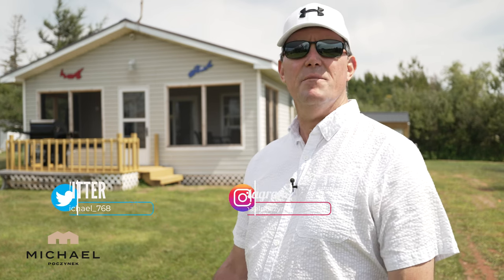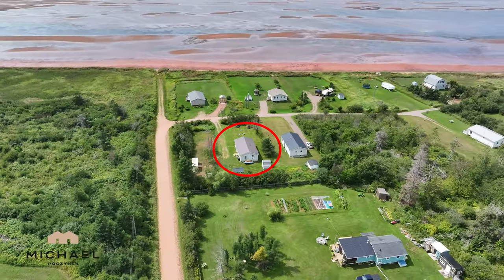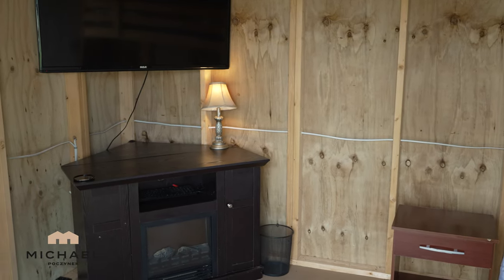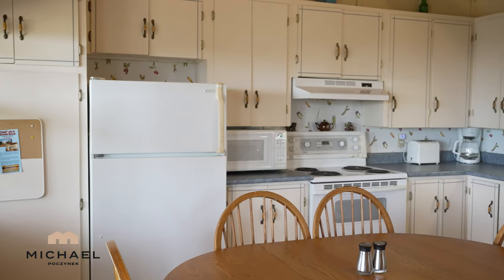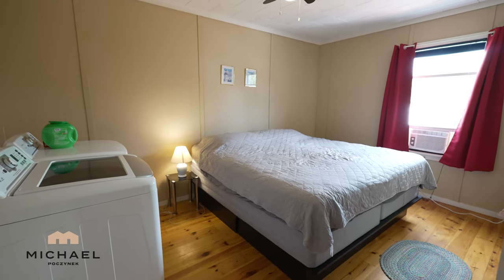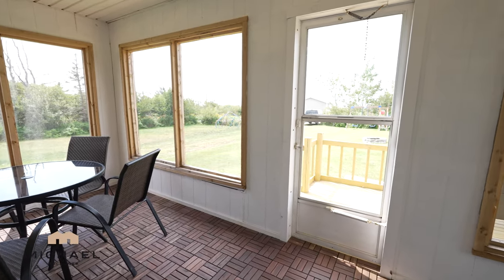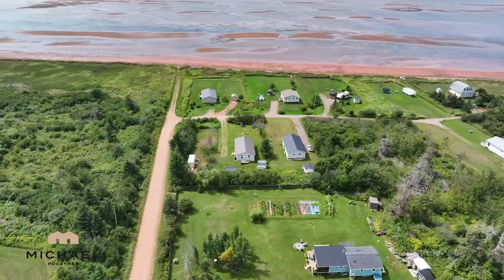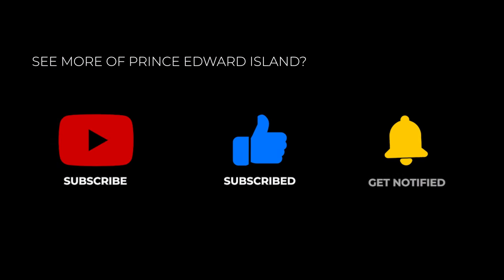Prince Edward Island Cotttages for Sale | 6 Napolean Road St. Chrysostome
Prince Edward Island Real Estate | PEI Real Estate | PEI Luxury Real Estate | House for Sale | Charlottetown PEI Real Estate | Summerside PEI Real Estate | Househunter | REALTOR©

Don't miss out on the one and only PEI Real Estate Podcast! Your go-to source for candid, unbiased, and fun listening.

Discover my ultimate Prince Edward Island Real Estate Search Setup & Handy Mapping Links, and much more

TOURISM PEI

🎙️LISTEN TO MY PODCAST NEW FOR 2024!

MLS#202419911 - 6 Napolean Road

Discover your own private oasis at this meticulously maintained and recently renovated Waterview cottage, located at the end of a secluded dead-end road in St. Chrysostome.  This charming retreat offers southern exposure, providing breathtaking panoramic views of the beach, water, and sand dunes, with the warmest waters north of the Carolinas.  Situated on a large, double-sized, maturely treed lot, this property offers a low-maintenance experience with a durable metal roof and vinyl siding.  The cottage is available as a completely turnkey option, making it an ideal choice for a vacation rental or a personal getaway.  Inside, you'll find a cozy propane fireplace, perfect for cooler evenings, and a separate bunkie that provides additional living and sleeping space—a fun "home away from home" for the kids.  The sandy beach stretches for miles in either direction, offering endless swimming, canoeing, and kayaking opportunities.  St. Chrysostome is a peaceful and scenic area known for its tranquil atmosphere and close-knit community.  Just minutes away from the conveniences of Summerside, you can enjoy the best of both worlds—serene country living with easy access to shopping, dining, and cultural attractions.  The area is a haven for outdoor enthusiasts, with plenty of opportunities for hiking, cycling, and exploring the natural beauty of Prince Edward Island.  Whether you're seeking a serene escape or a lucrative vacation rental opportunity, this property is sure to impress.  Make your offer before this property is gone!

Price $219,900. Canadian Funds.

Mail:

Michael Poczynek
101 Kent Street
Charlottetown  PE   C1A 8C2
CANADA